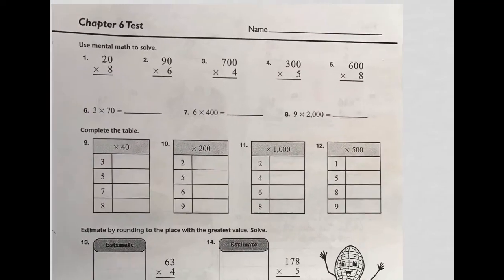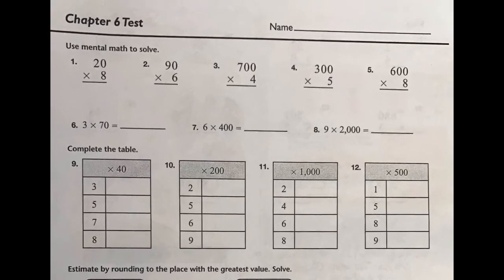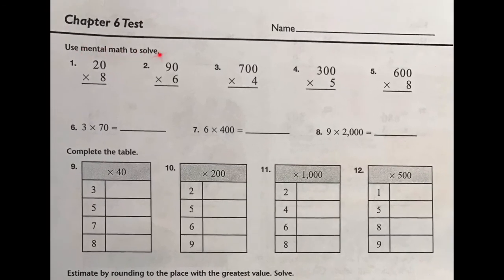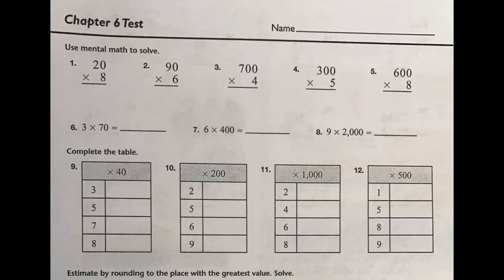Chapter 6 Test Directions -4th Grade